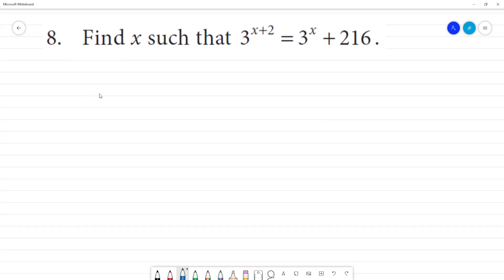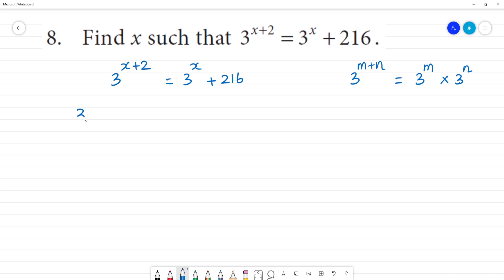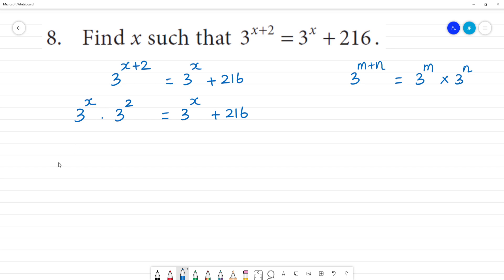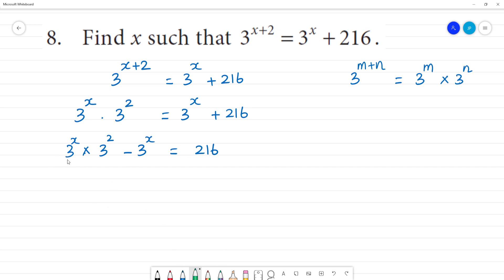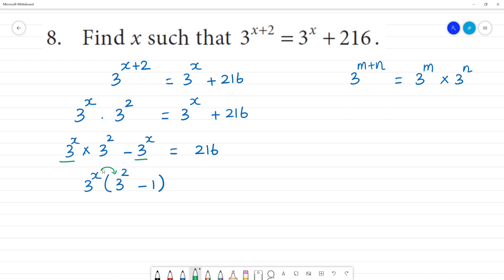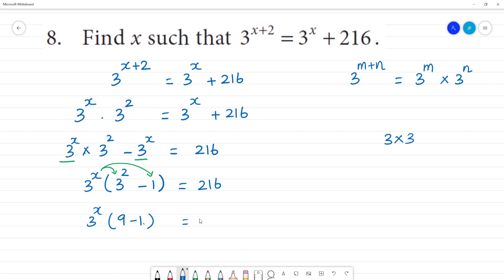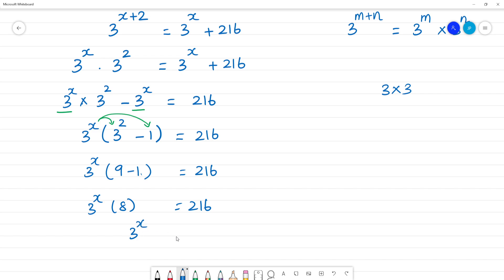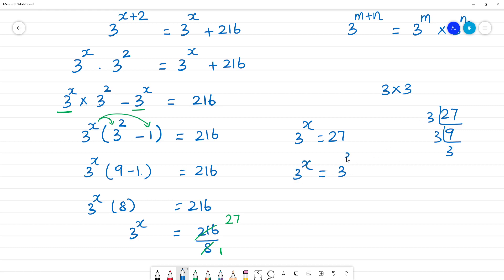Class 7 TN Maths Term II 3. ALGEBRA Exercise 3.4 8. Find x such that 3^x+2 = 3^x + 216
TN Term II
3. ALGEBRA
Exercise 3.4
8. Find x such that 3^x+2 = 3^x + 216